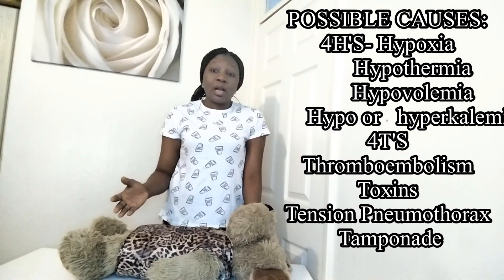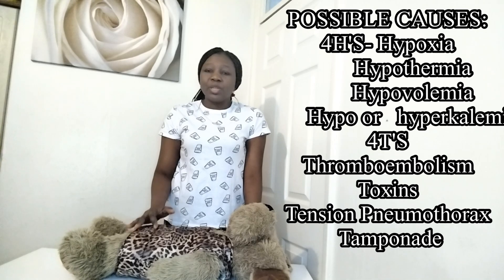In-hospital Resuscitation IHR without defibrillation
In-hospital Resuscitation - IHR (no defibrillation) is a Practical skill station
Allotted time: 6 minutes (Subject to review by NMCUK)
You are expected to demonstrate how to perform active resuscitation correctly.
Credit resuscitative image to deposit photos